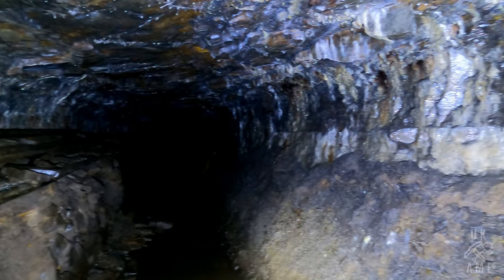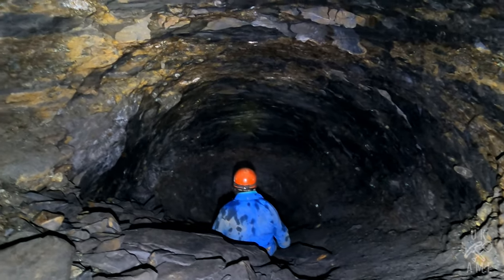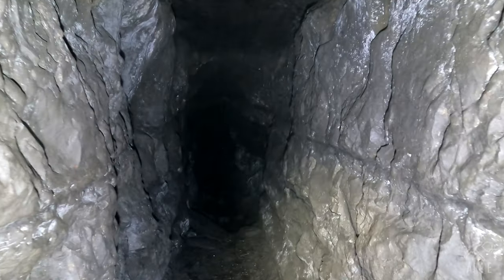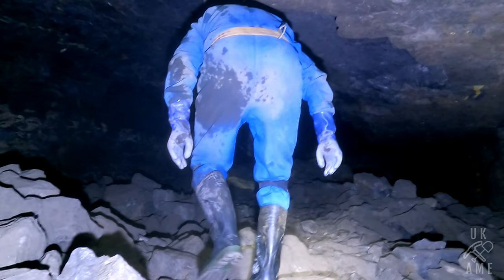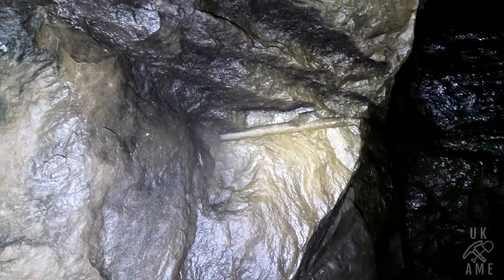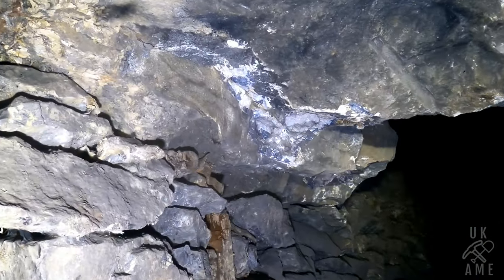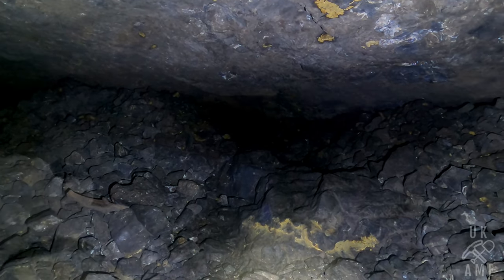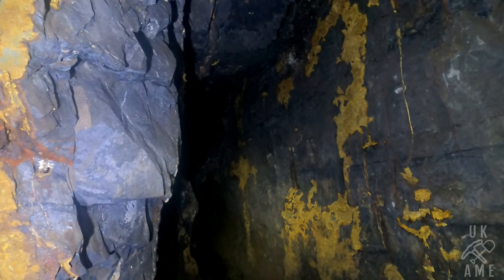Amazing Journey To Vast Workings, Part 1 : UK Abandoned Mine Explores.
This channel is based in the North East of England ( UK ) and documents our explorations of both the underground and above ground workings of abandoned, and sometimes operational mines within areas such as the Northern Pennines, North Yorkshire and the Lake District, sometimes a little further.  We now and again throw in some caving too.  Our intention is to document these abandoned mines, show how they worked and talk about the history behind them.  Unfortunately, due to politics, or the need to preserve the site, we can not always name the mine location.  If the location is not shown in the video, please do not ask as refusal to divulge often offends.

Abandoned mines contain dangers for which equipment and training are required.  Hazards can include false floors, open shafts, low oxygen, poisonous gases, collapsing or rotten structures, explosives, flood risks, bacterial infection and of course, rock falls.  NEVER enter alone, ALWAYS thoroughly research your destination, ALWAYS alert a third party to your plans and timings.  STAY OUT, STAY ALIVE.

This video SHOULD NOT be considered instructional or used for navigation within this mine.  Video is for historical documentation and entertainment only.

urban  urbanexploration uk  abandoned  mine  explore miner  18th century 17th century  19th century ancient  old  history  ukame abnadoned mine explores  ukabnadonedmineexplores  adventure  exploring abandoned mines  coal shaft  camera  descend Survey pit collapse water flooded diamond mine diamond crypto miner smallcleugh